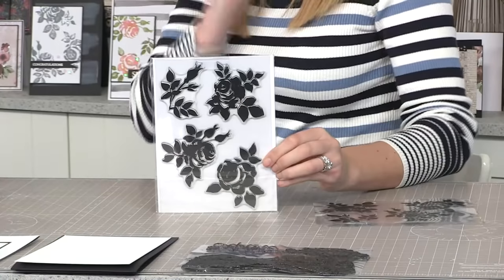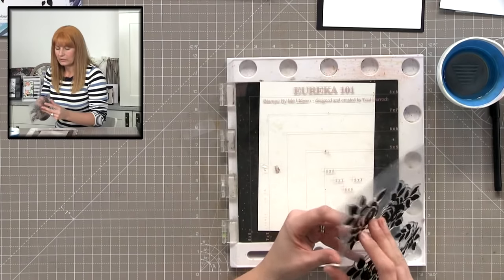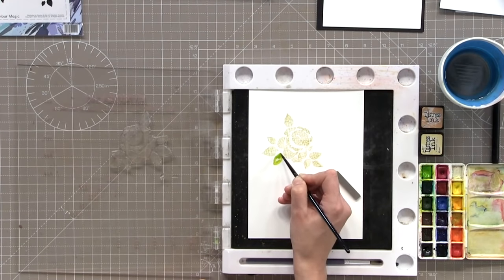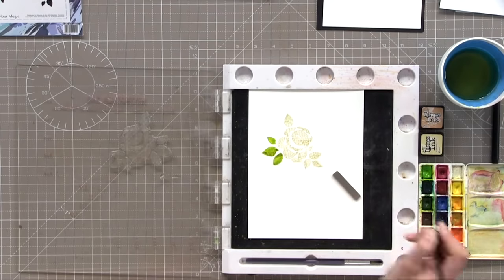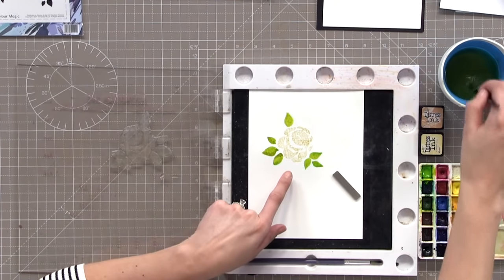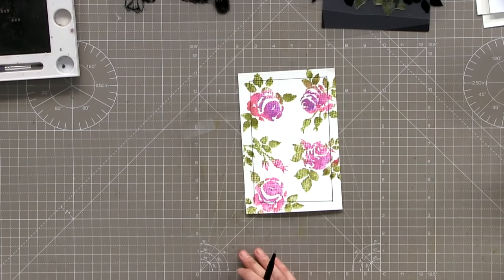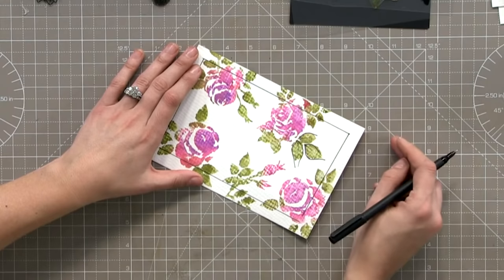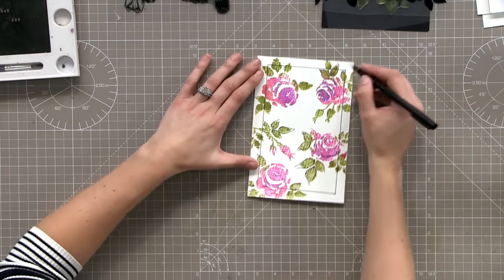Watercolour Stamped Card Techniques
Catch up on the SBM Studio Broadcast LIVE at 3 p.m. Tuesday 14th July